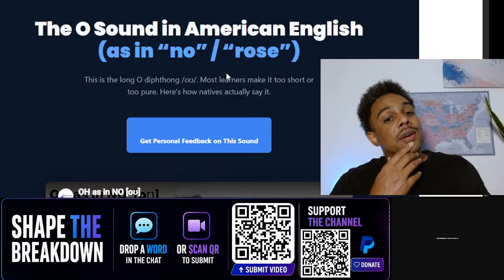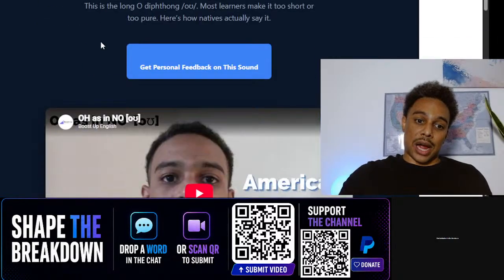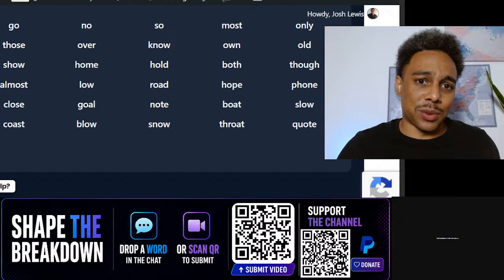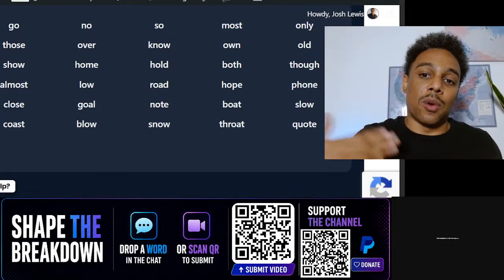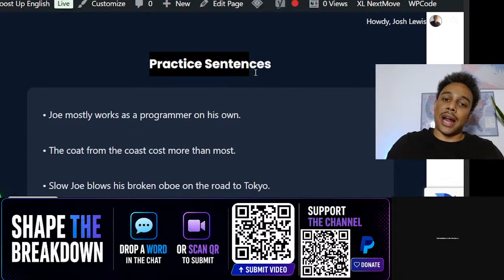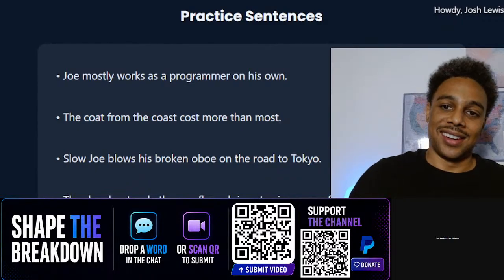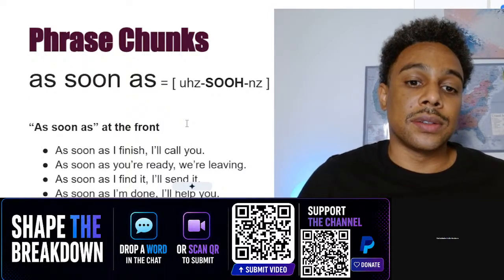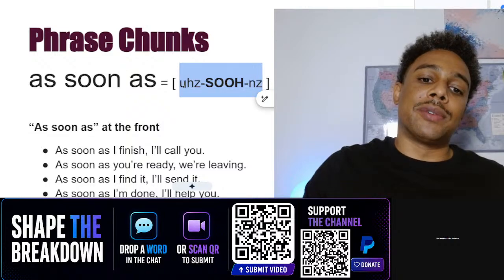You Probably Say “No” and “Go” Wrong | OH Sound + “As Soon As” + Sanna Marin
Most learners say no and go with only the first half of the sound. Americans use a diphthong: the mouth starts open and finishes small.

This live breaks down the OH sound, drills the phrase chunk as soon as, then analyzes Sanna Marin’s English.

Chapters
0:00 Intro
1:41 Why “no” and “go” sound unfinished
7:15 OH word drills
14:17 Practice sentences
19:41 Phrase chunk: as soon as
39:20 Sanna Marin accent analysis
1:01:13 Recap + how to submit a clip